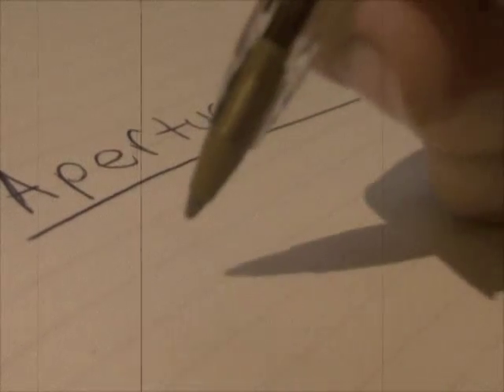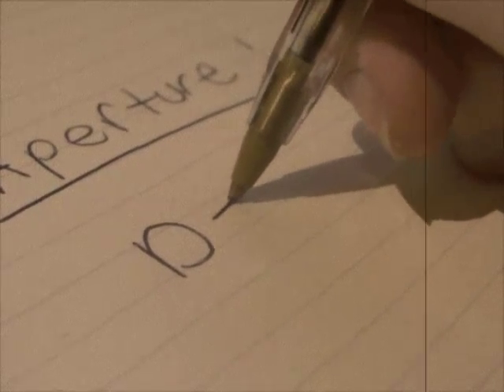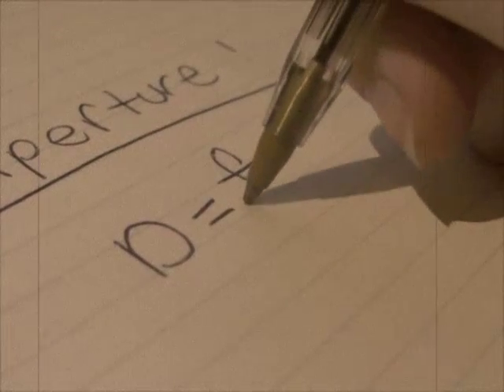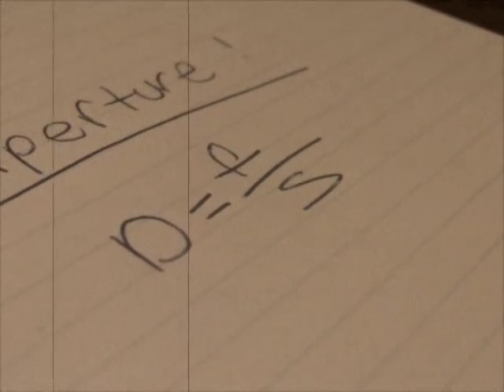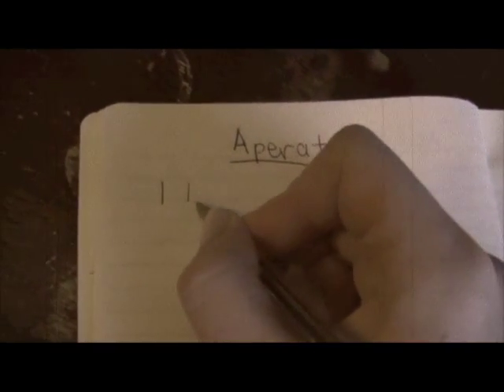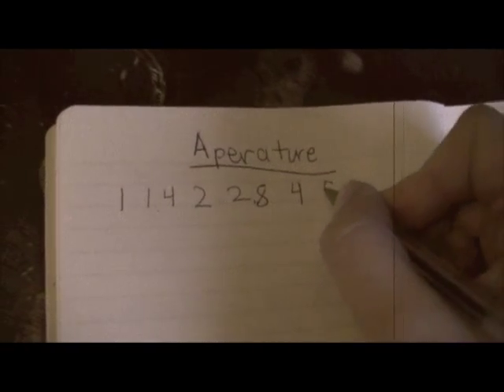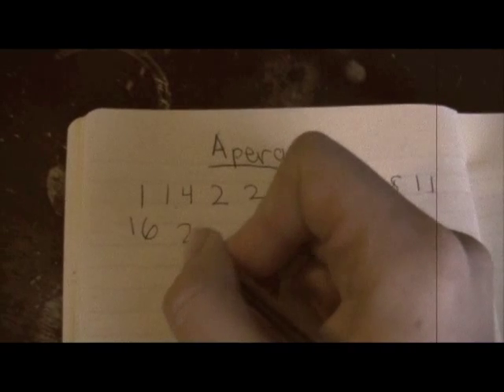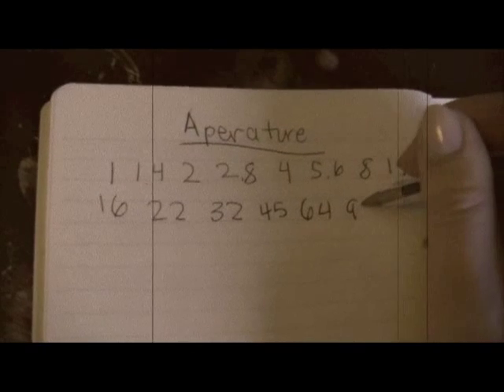Math and Photography: A Picturesque Union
Entry for Math-O-Vision Contest By: Victoria Lynn Beckett
Vote for my video at Math-o-vision.com! if you can it's really much appreciated.